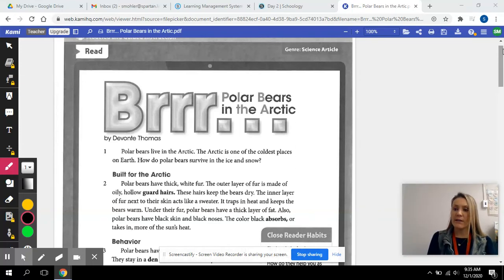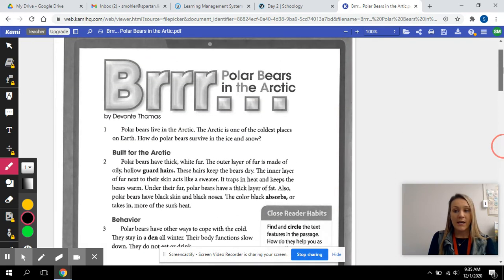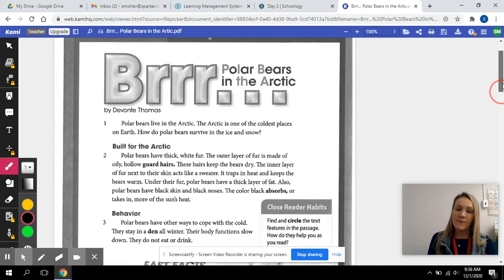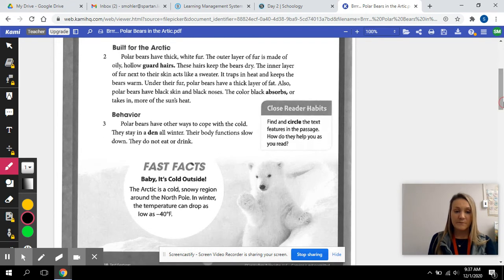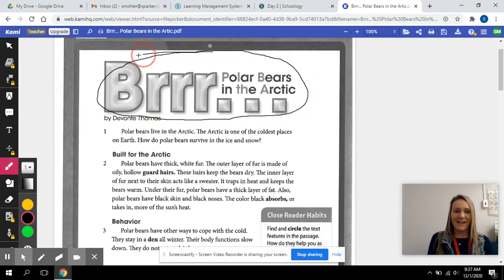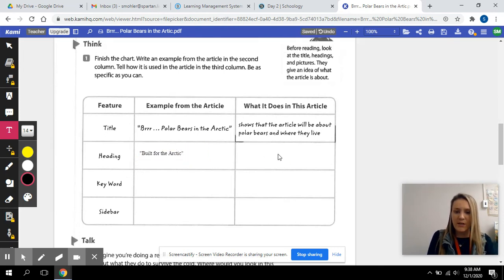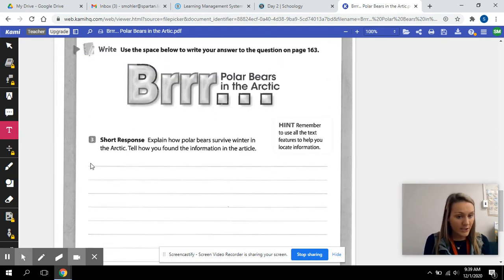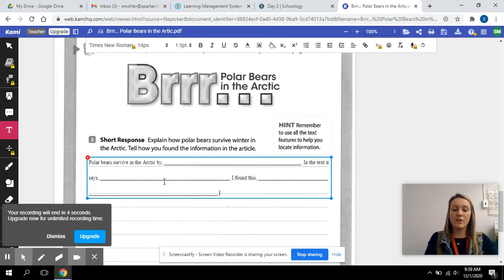Brrr... Polar Bears in the Arctic